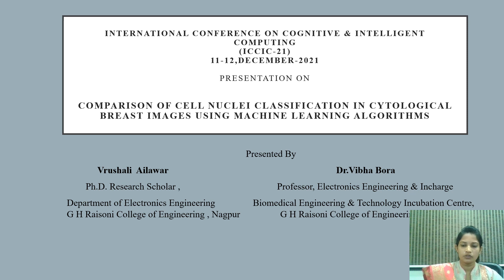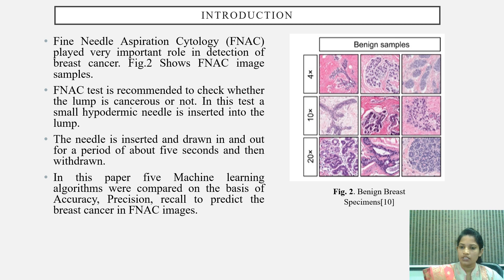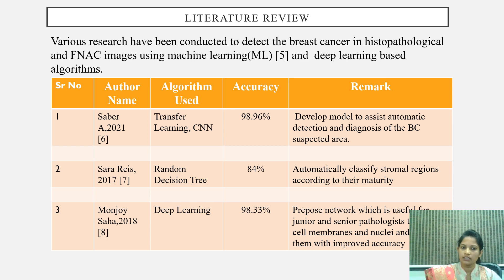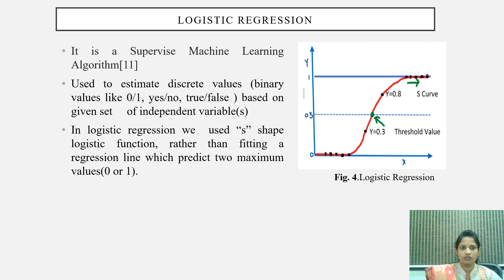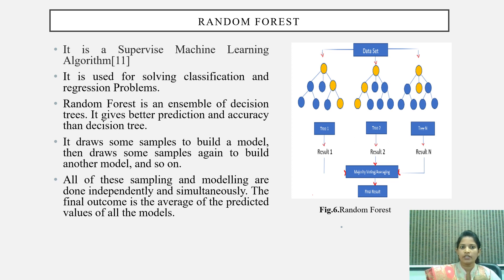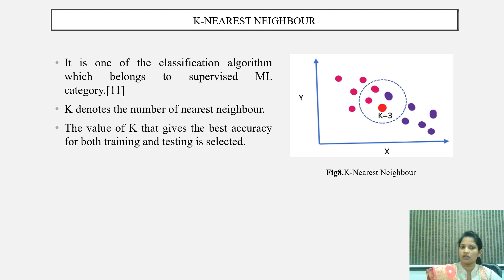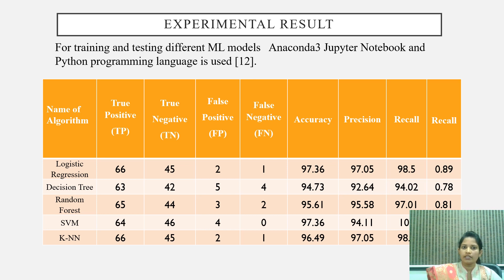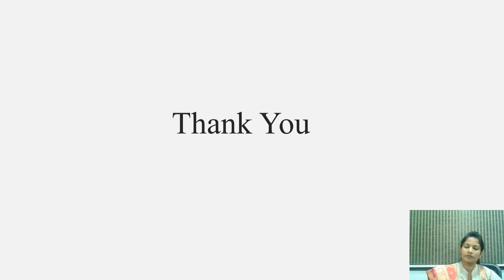213_Comparison of Cell Nuclei Classification in Cytological Breast Images Using Machine Learning Alg